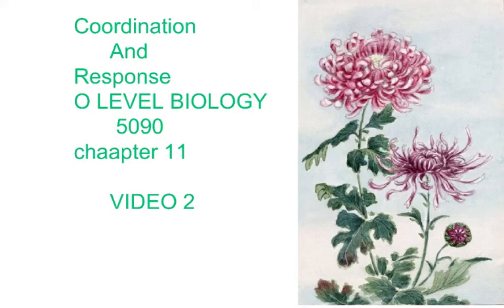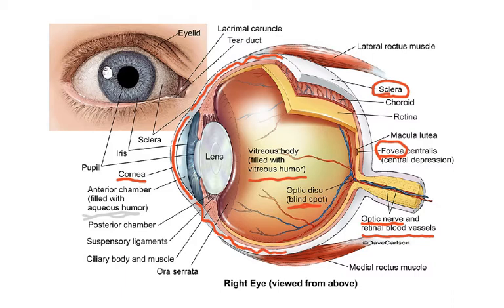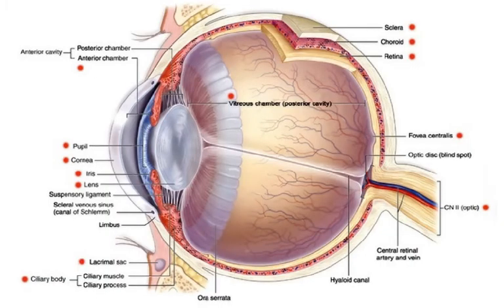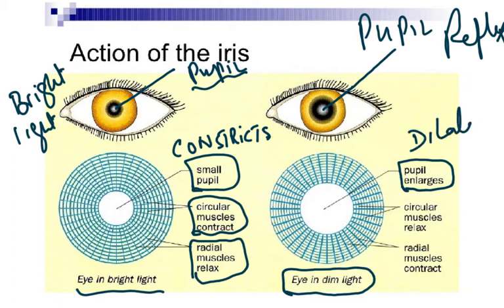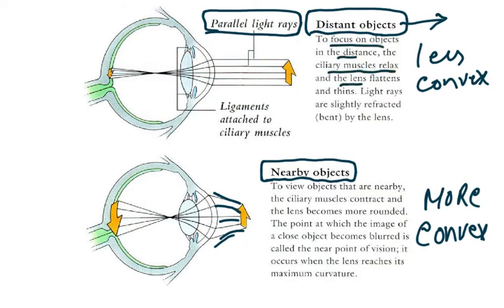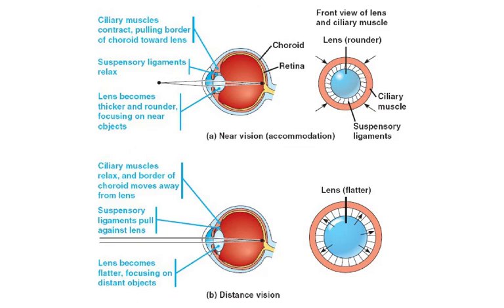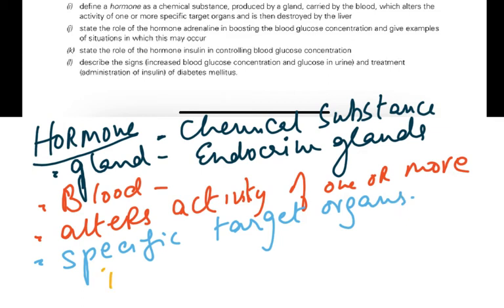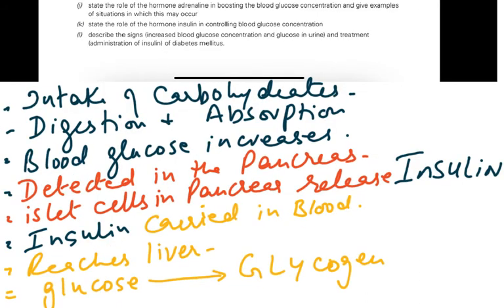5090 O LEVEL BIOLOGY COORDINATION AND RESPONSE VIDEO 2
STRUCTURE OF EYE AND HORMONES